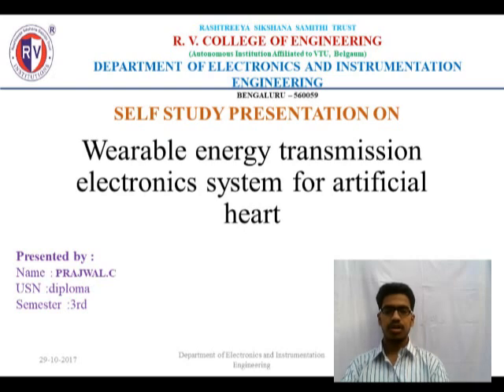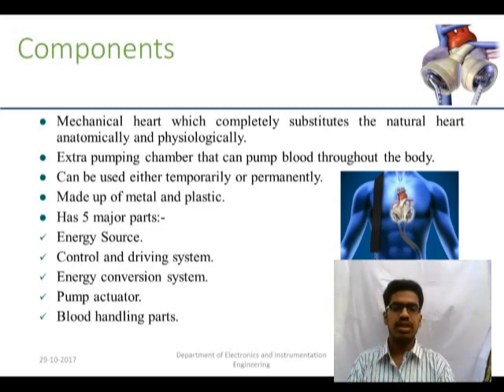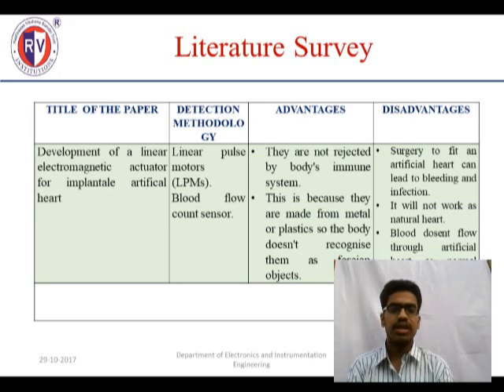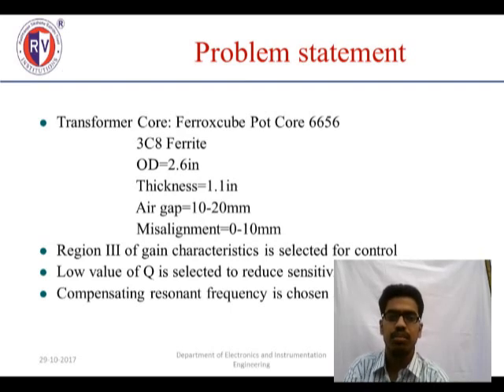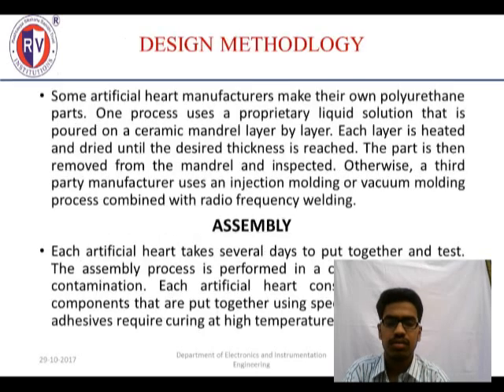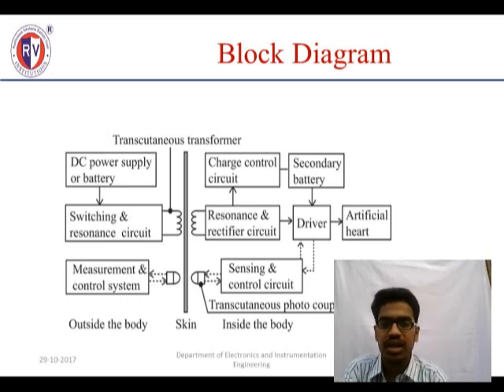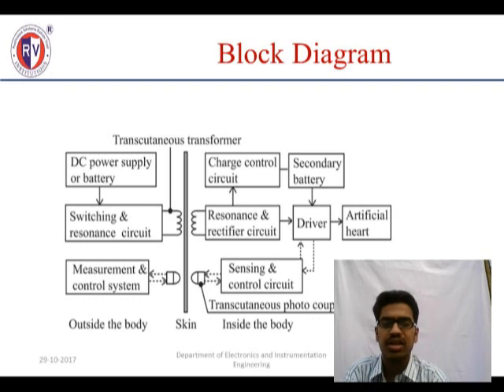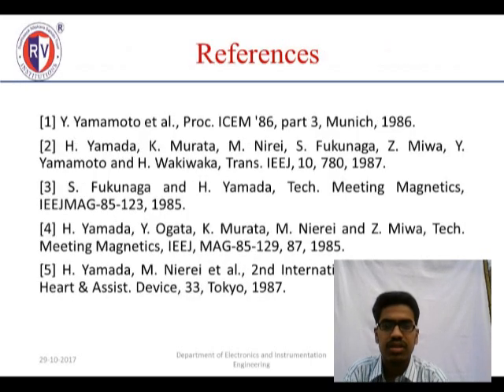energy transmission system for artificial heart